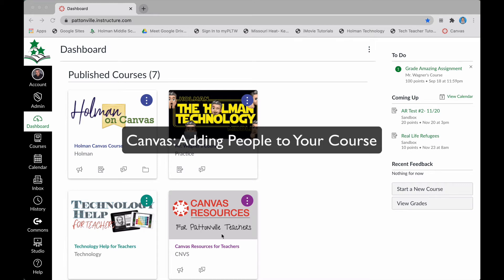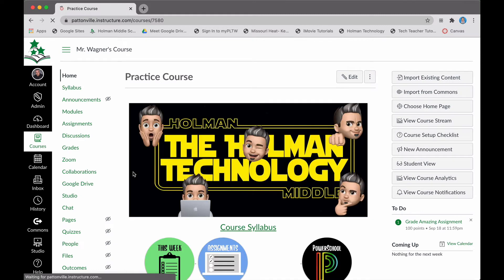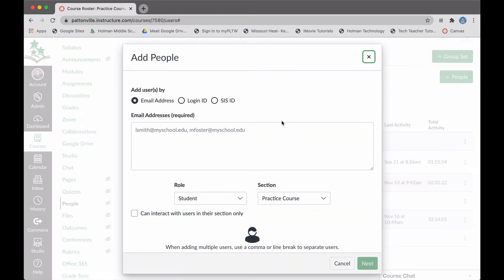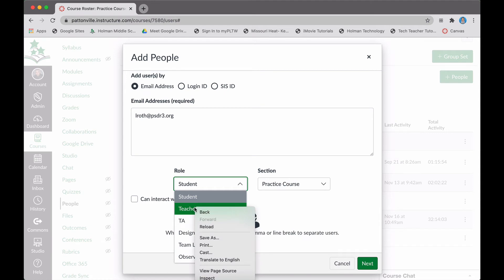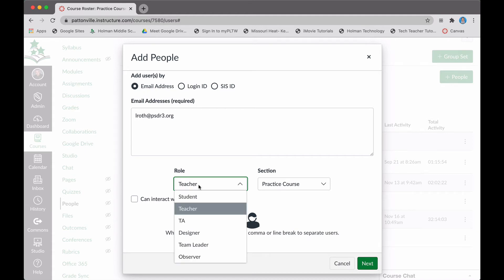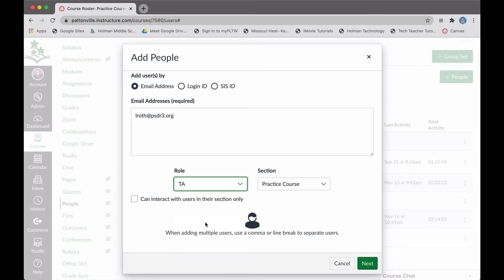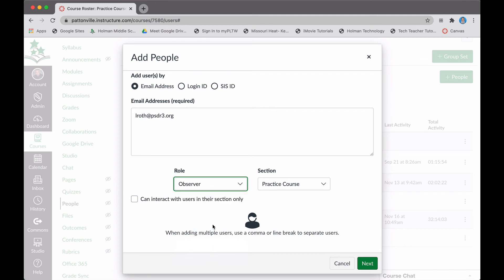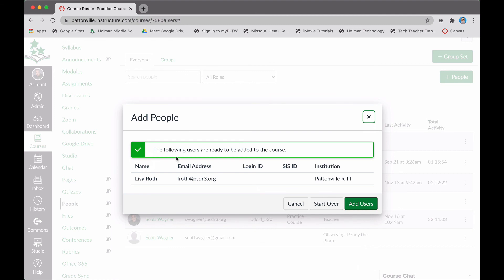Canvas: Adding Other Teachers/Staff to Your Course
This video shows how teachers can add other staff members to their course as observers or TA's to keep up with what is happening in that course.